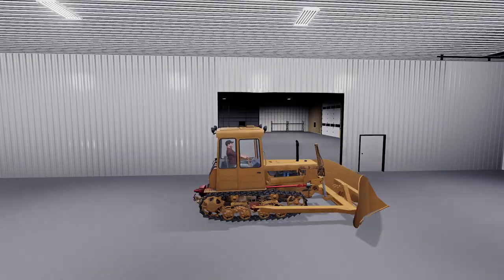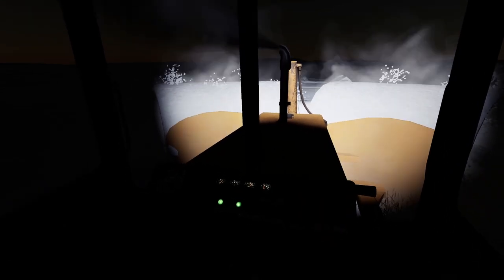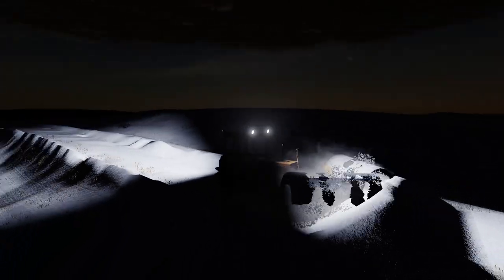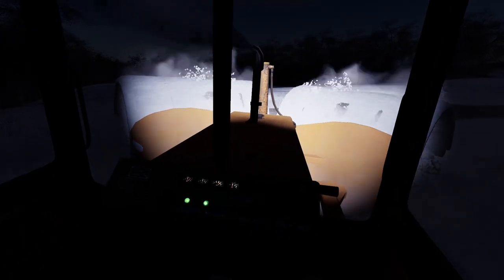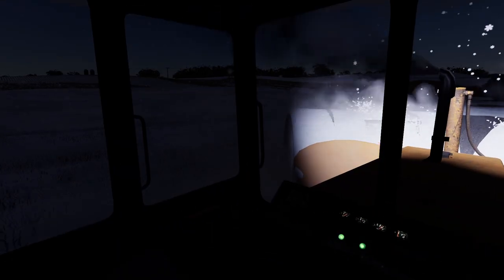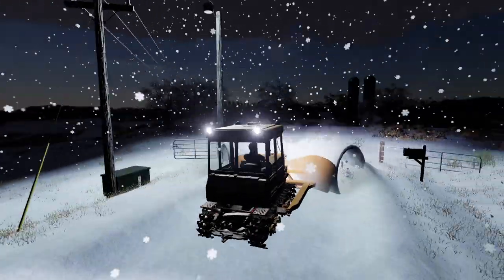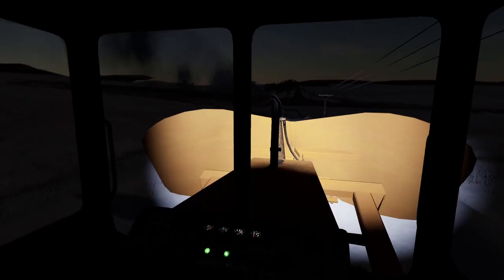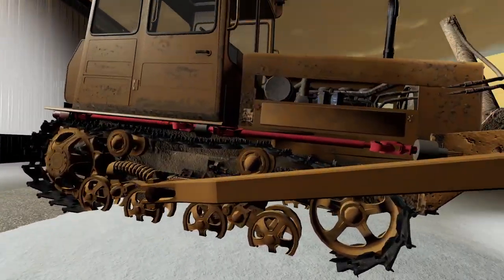PLOWING 10FT DRIFTS WITH DOZER! | (SNOWED IN) | FARMING SIMULATOR 2019